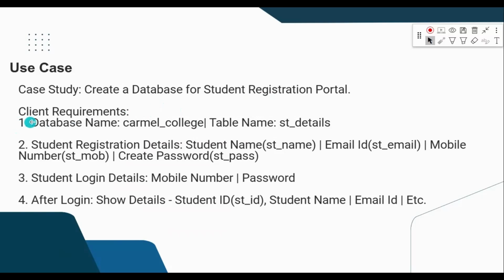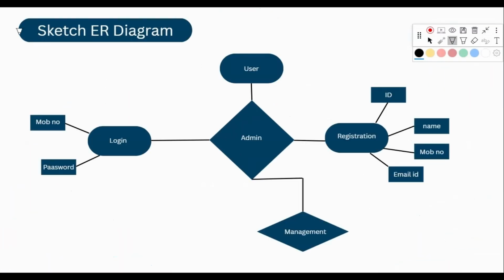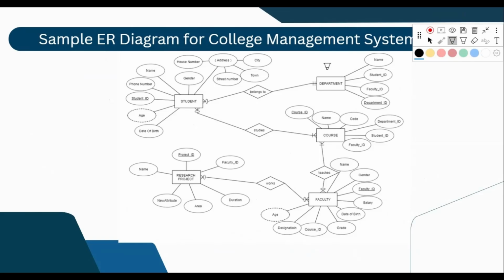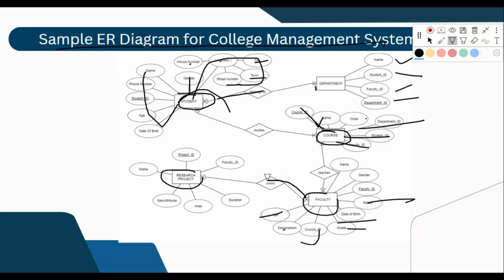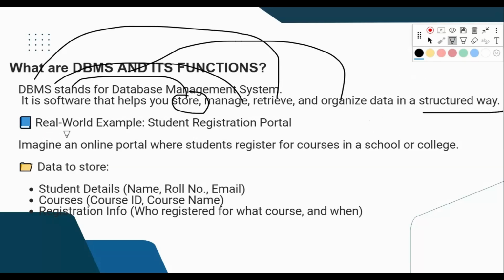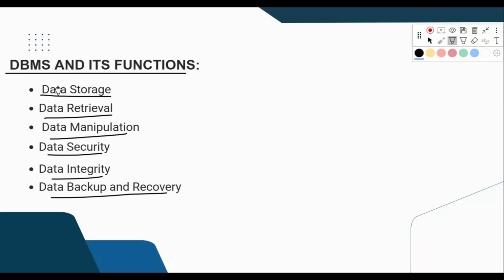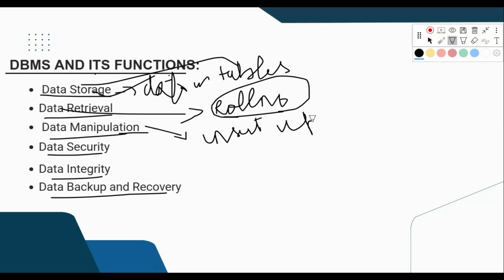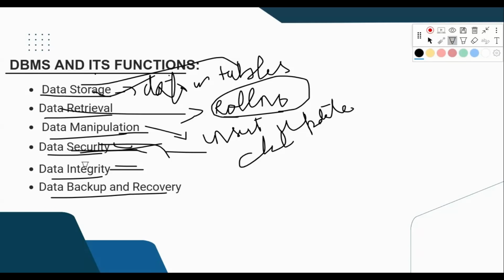DAY 03 SQL Series Part - 2 Beginner to Advance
📅 Day 3 of our 30-Day SQL Series
🔍 Topic: Fundamentals of MySQL - Part 2

In today’s video, we dive deeper into the fundamentals of MySQL. You will learn:
✅ What is a Database Management System (DBMS)
✅ The functions and importance of DBMS
✅ What is an ER (Entity Relationship) Diagram
✅ How to create and understand a Database Schema

This session is perfect for beginners who want to build a strong foundation in SQL and MySQL. Whether you're a student, data enthusiast, or aspiring data analyst, this video will help you understand how data is structured, related, and managed.